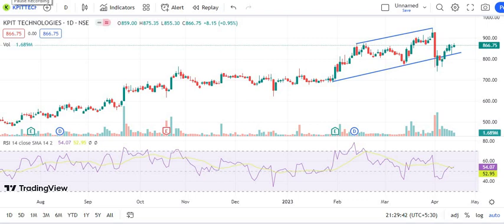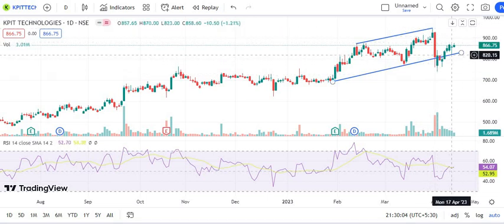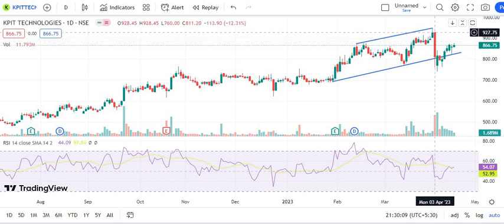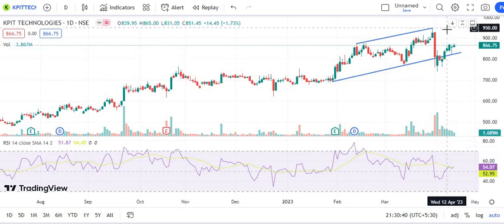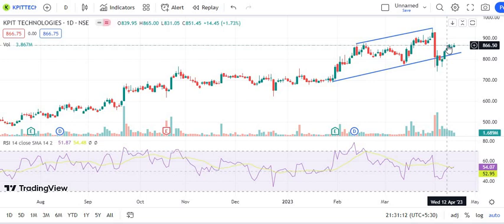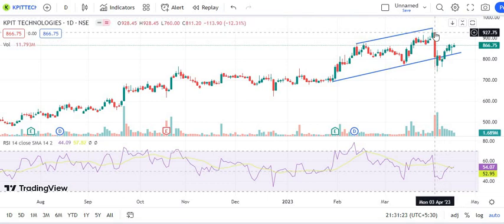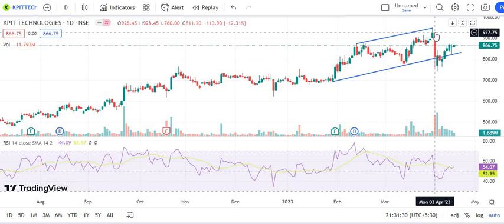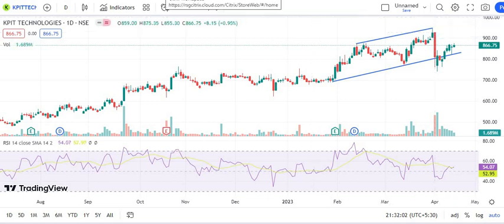KPIT TECHNOLOGY SHARE BREAKOUT | KPIT SHARE TARGET | KPIT SHARE LATEST NEWS | KPIT SHARE ANALYSIS